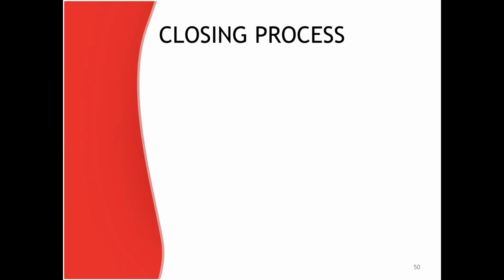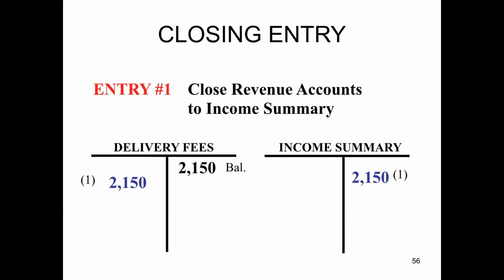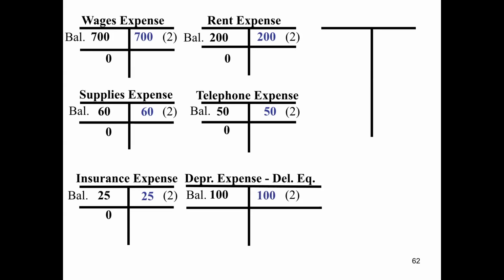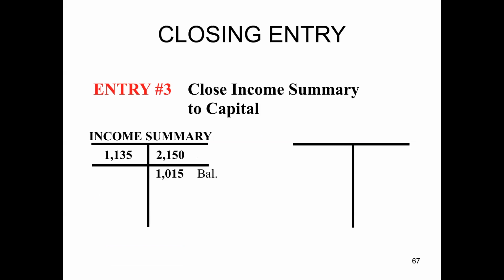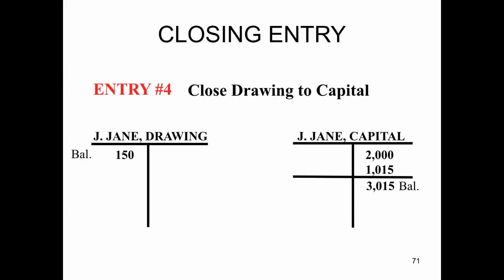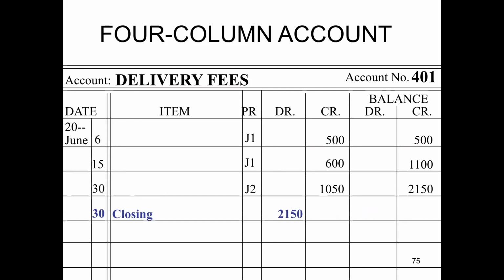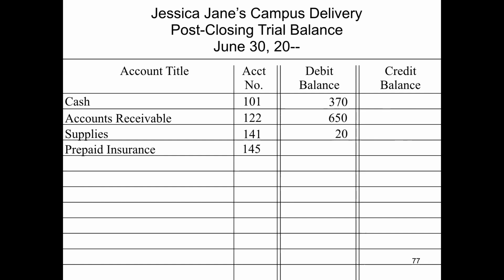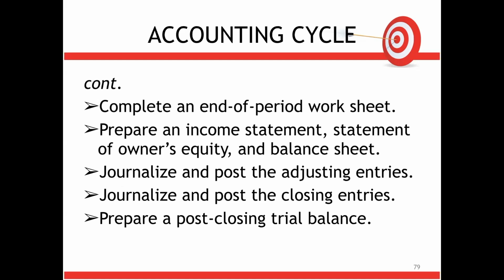The Closing Process (Principles of Accounting 1)